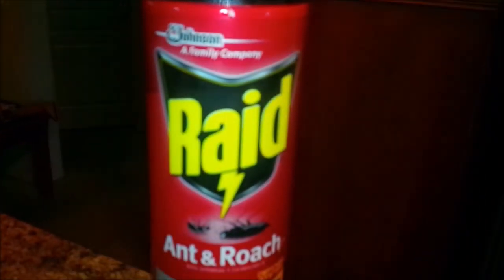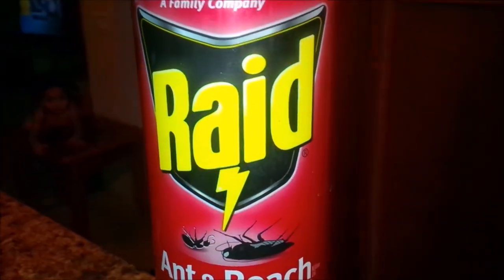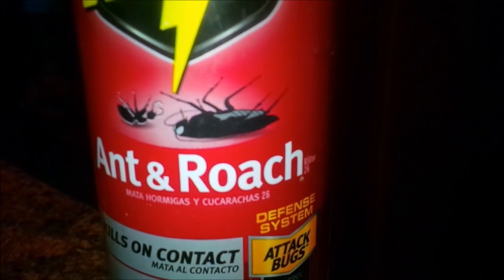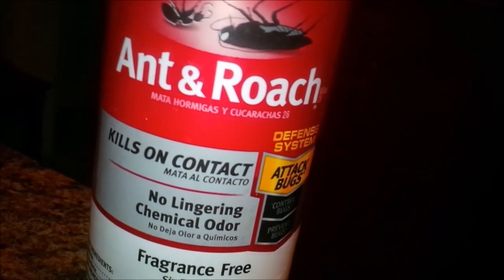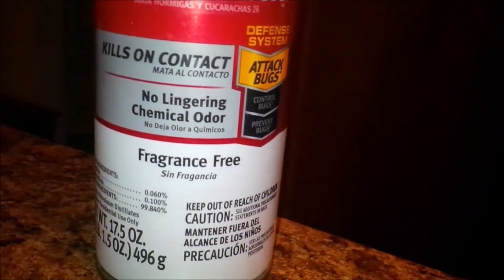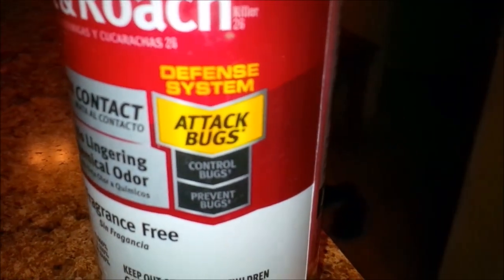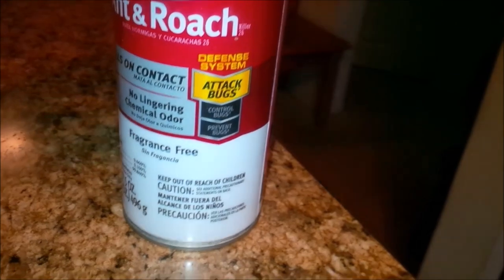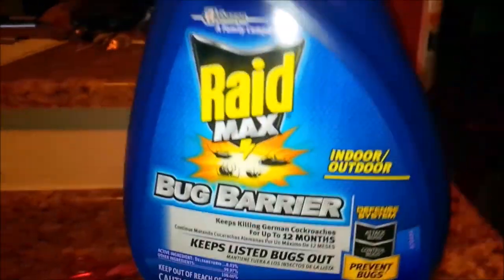Stop Roaches Quick - Raid Guide & Product Review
🥫 - This is not an endorsed video, I just really hate having bugs in my house.  I use this product as an "ATTACK & KILL" method, for anything that makes it past the front door or crawls in my house any other way.

0:00 - Intro
0:12 - How to Winterize The Home
0:42 - Spraying For Bugs (Start)
1:08 - What Triggered Making This Video
1:40 - Spraying For Defense
1:55 - Spraying For Offense
2:33 - Red Vs Blue

- how to get bugs out of your house, get ride of bugs fast, how to kill roaches fast, how to kill ants fast, how to kill spiders fast, bug spray at home depot, bug spray at target, bug sprays by raid,  bug sprays by black flag, best bug sprays for babies, bug spray ps safe for babies, blue raid bottle, red raid bottle